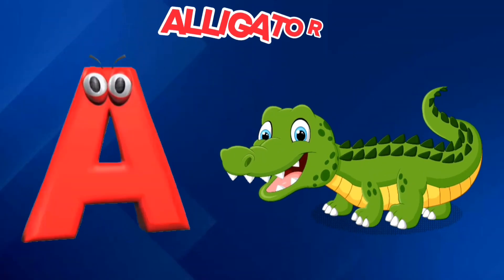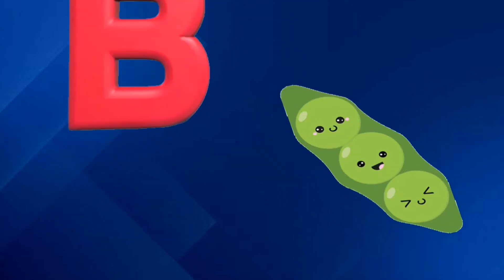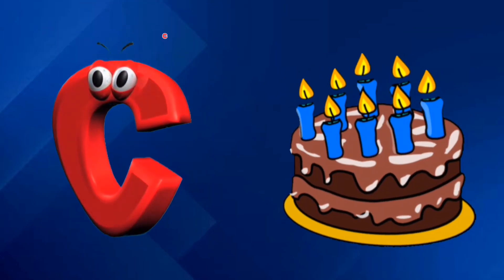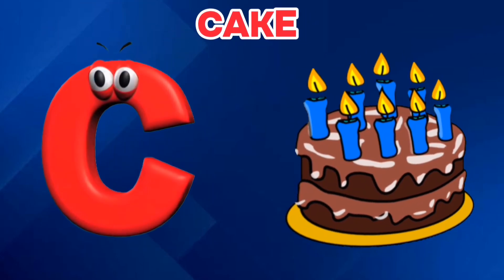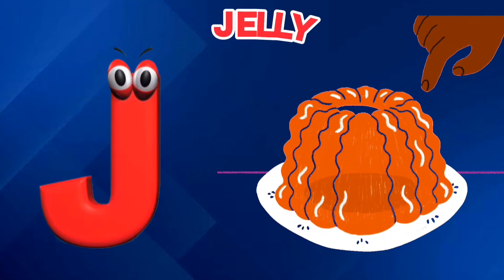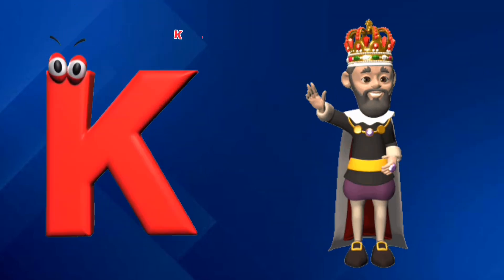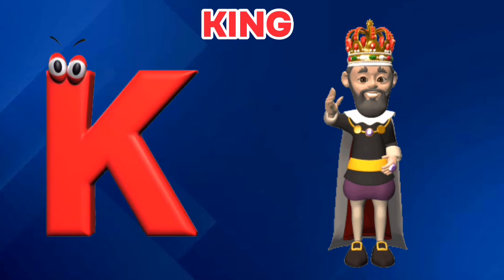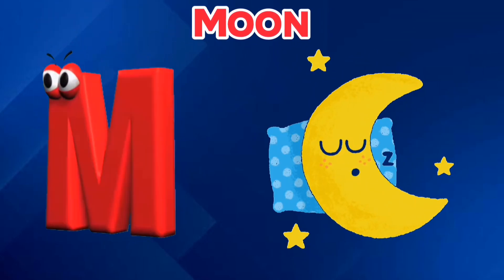Phonics Song | Alphabets Sound For Babies | Nursery Rhymes and Songs For Children | Learning Videos